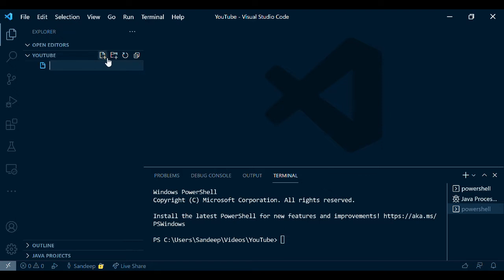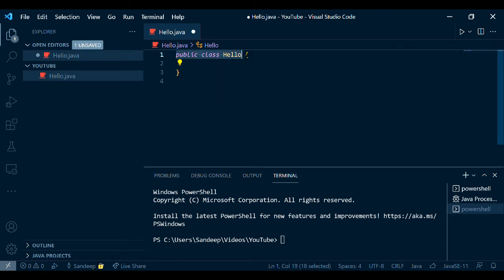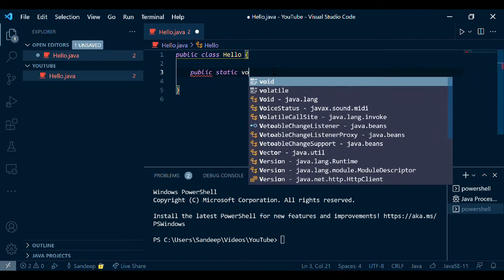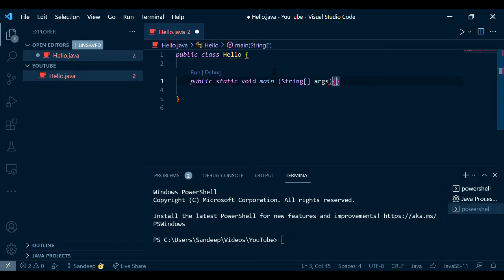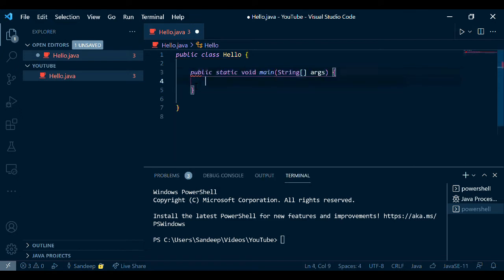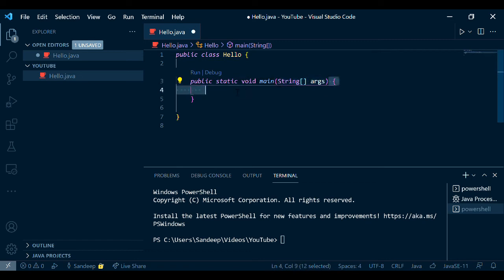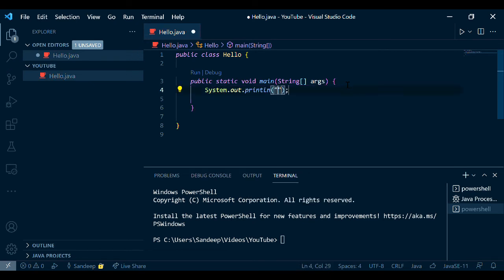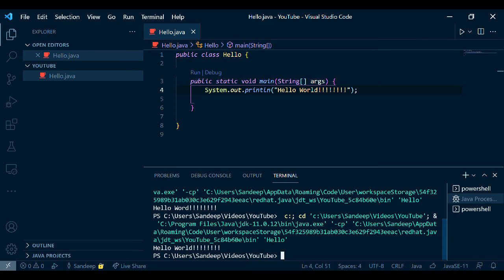Hello World in Java | Java Tutorial for beginners in Vscode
Simple Hello world program. Sorry for the poor audio quality it'll get better :).  I started producing YouTube videos due to Ali Abdaal.